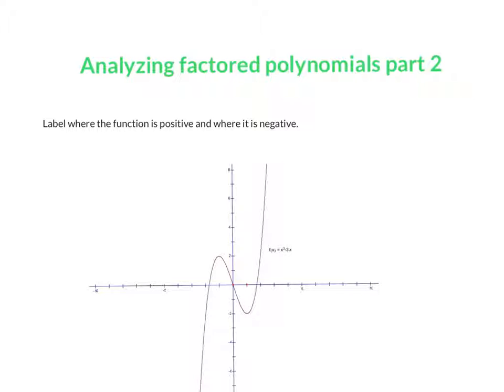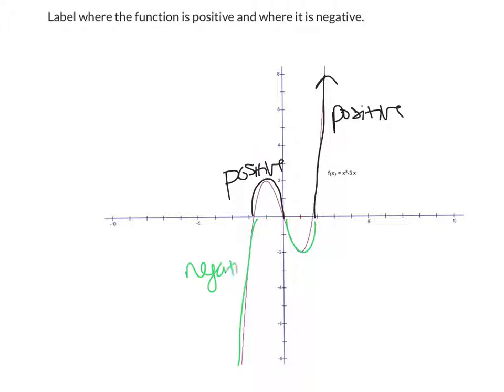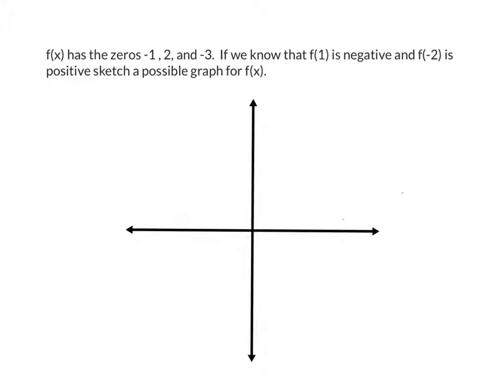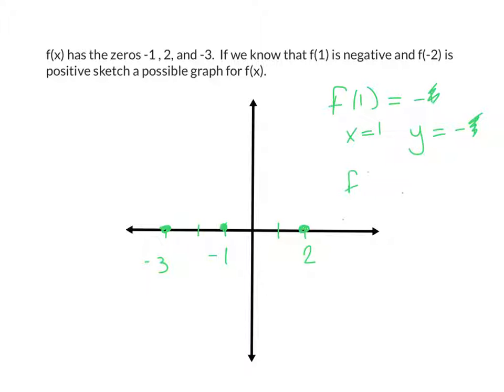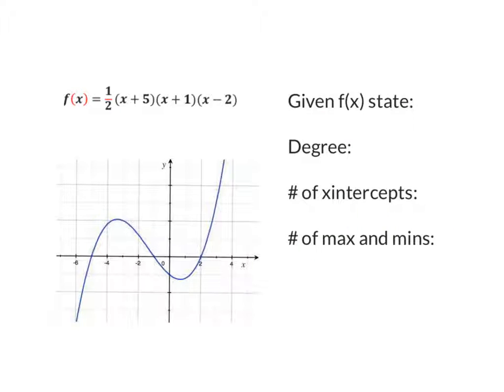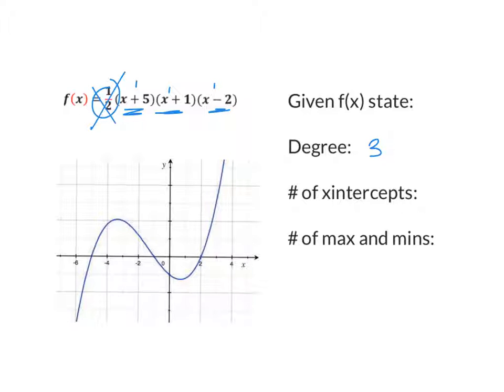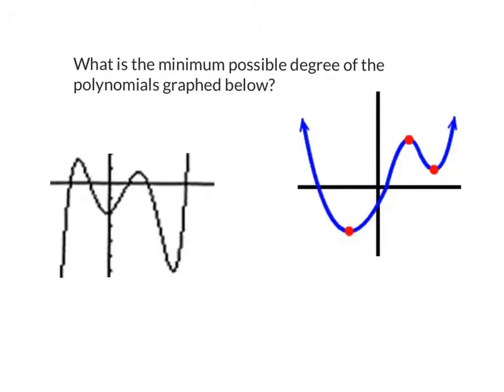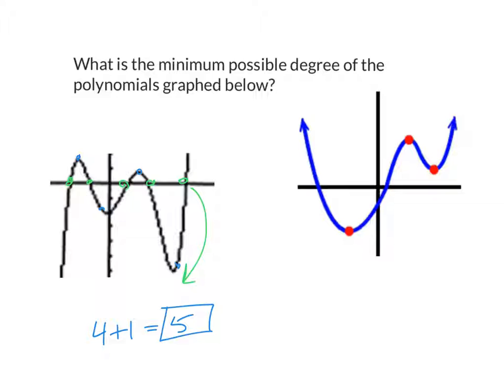Graphing Factored Polynomials